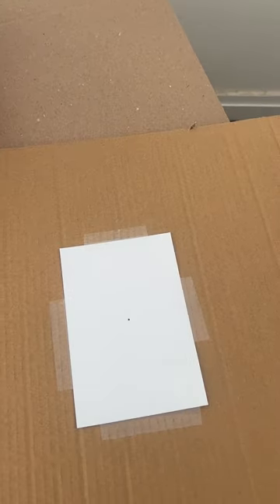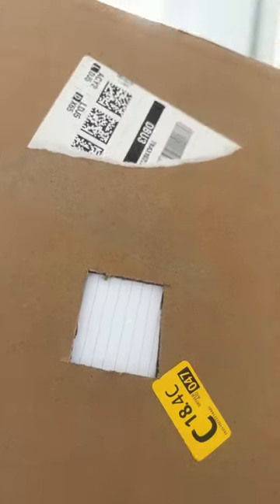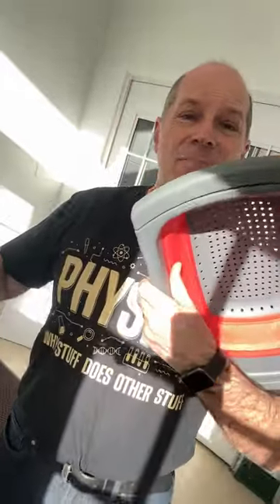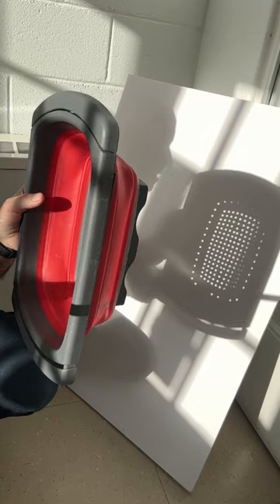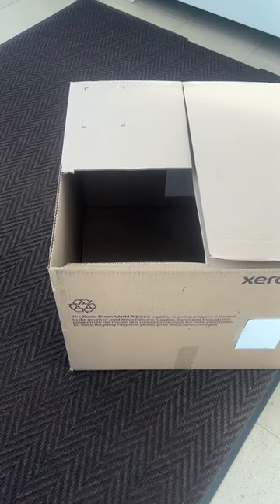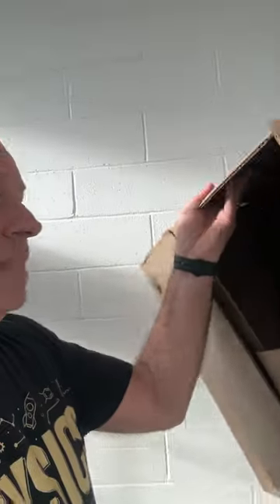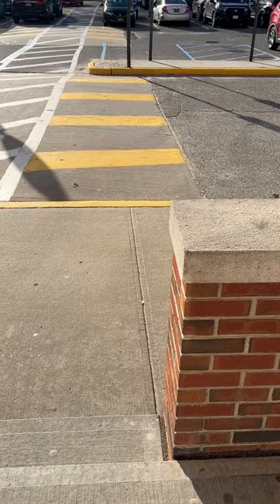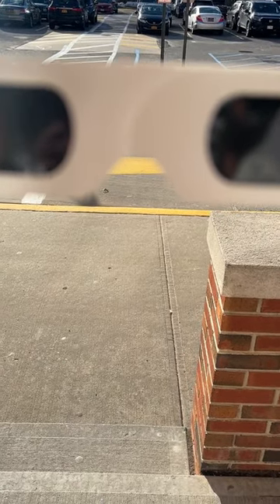EclipseViewing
A few safe ways of viewing a solar eclipse.